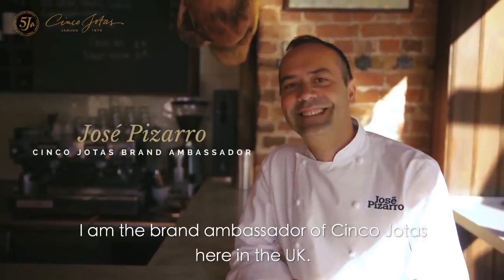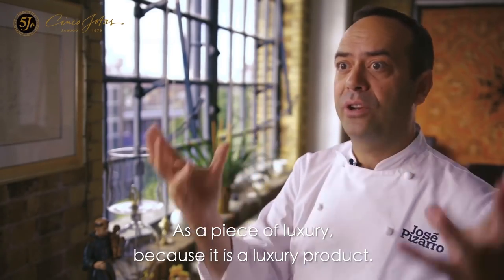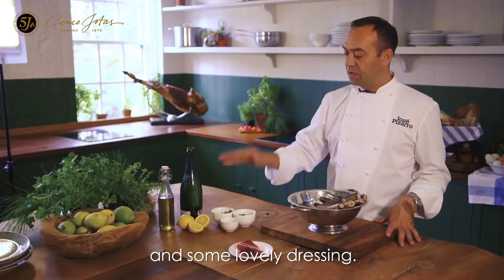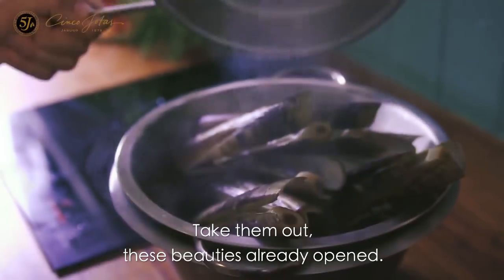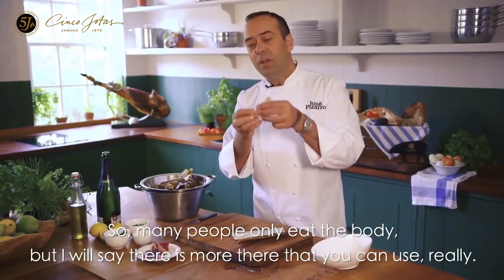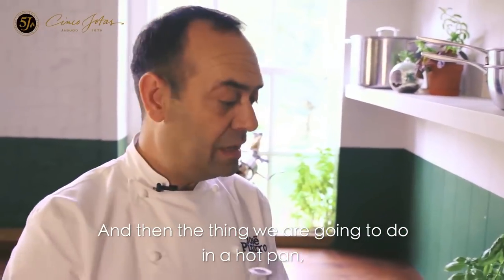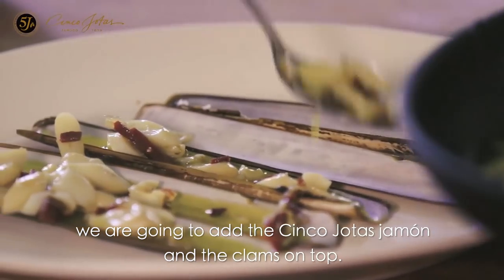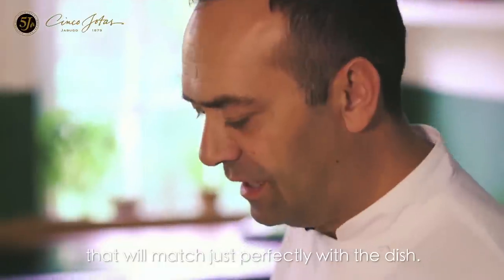Razor Clams with Cinco Jotas ham by José Pizarro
Feel like cooking today? Check out this delicious recipe presented by our UK brand Ambassador, Chef José Pizzarro.